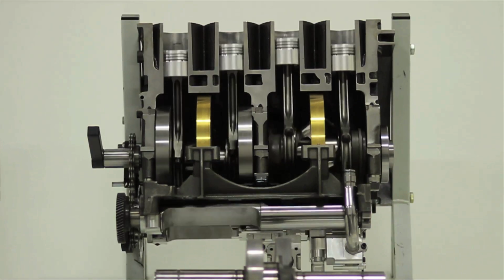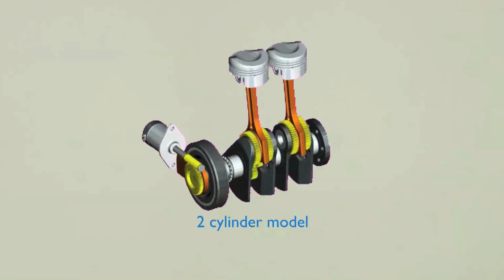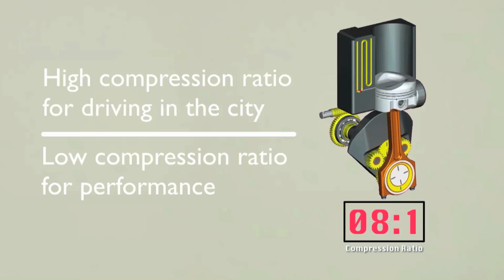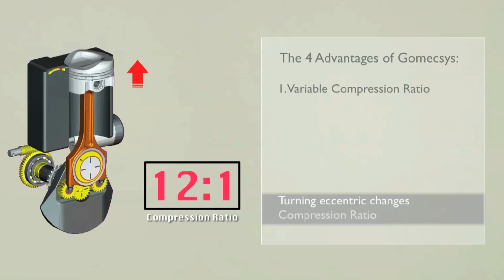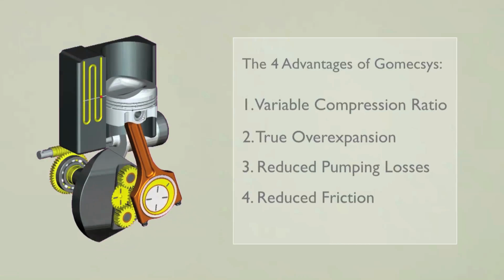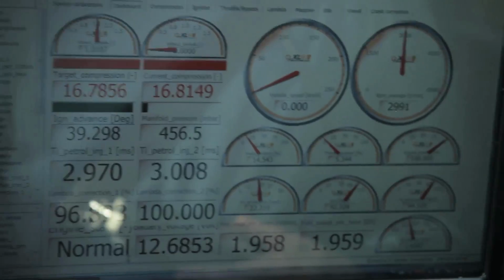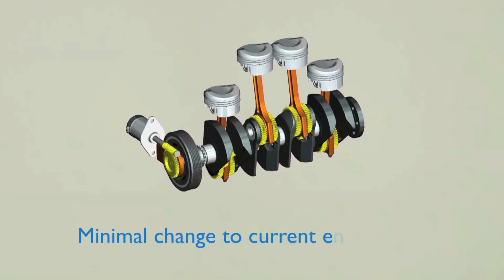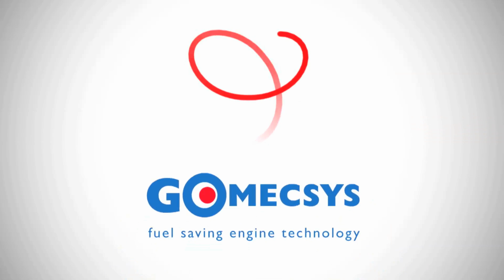Gomecsys VCR technology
Gomecsys is dedicated to developing fuel saving engine technology. Their latest VCR design has an 18% efficiency gain compared to current engine design.

This film gives an insight into their latest generation VCR technology.

"There will always be possibilities to increase the efficiency of cars. Gomecsys strives to invent and develop simple solutions that can be implemented in great numbers because of a relative low production cost."

A film by Martindocs and BVKfilms.